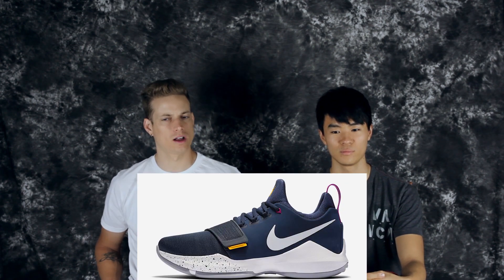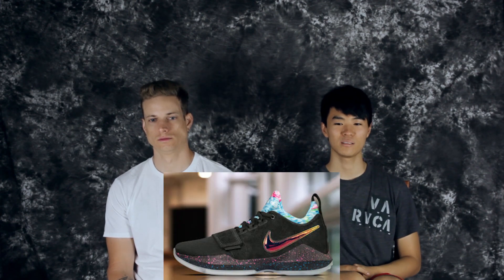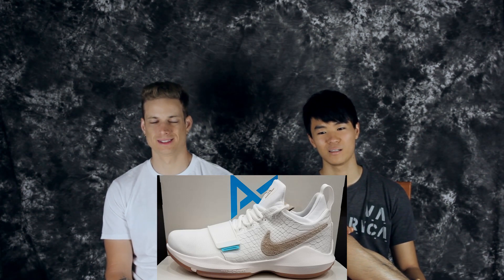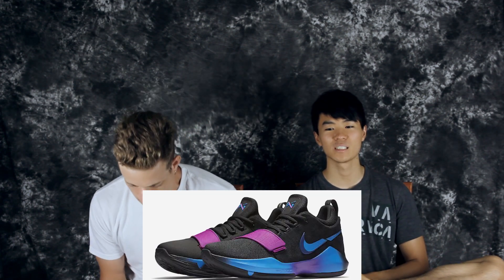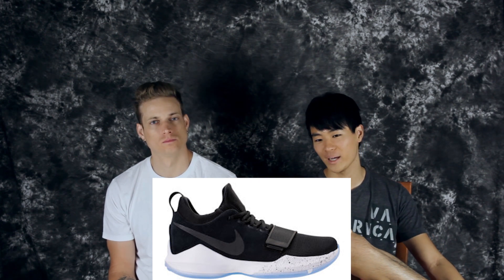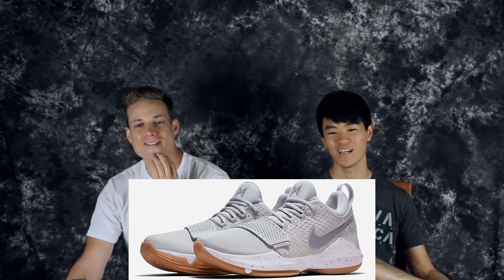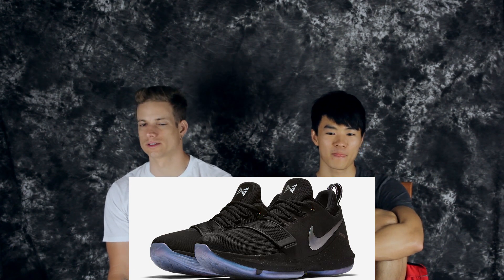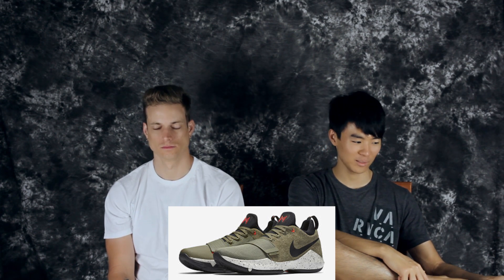Top Nike Pg 1 Colorways!